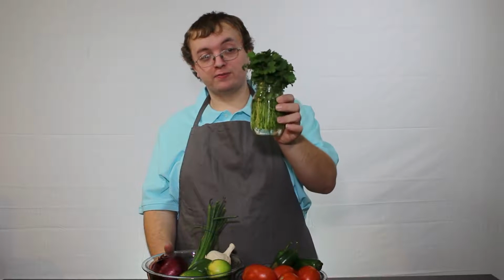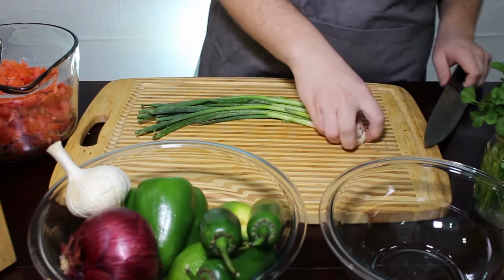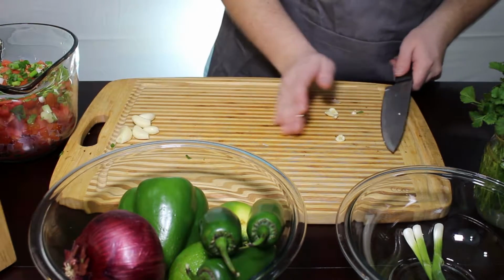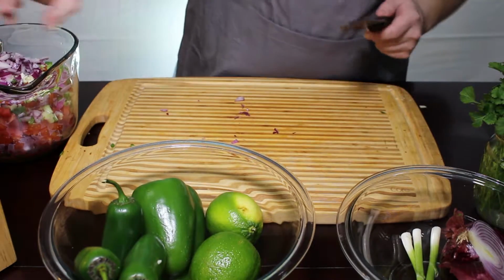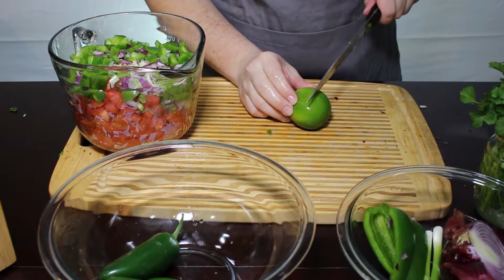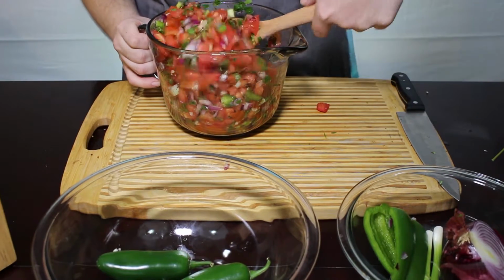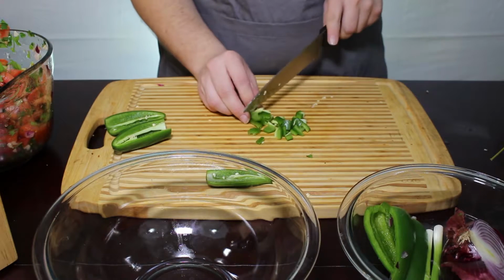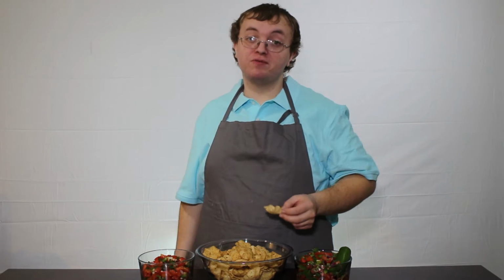The Rookies Kitchen- Fresh Salsa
Welcome to the Rookies Kitchen! We hope you enjoyed this video from one Rookie to another! For full details on how to make this and many others recipes be sure to check out

Also check us out on Facebook to keep fully up to date with us!